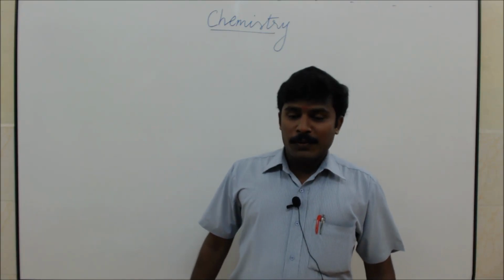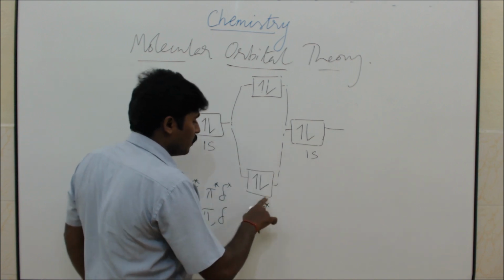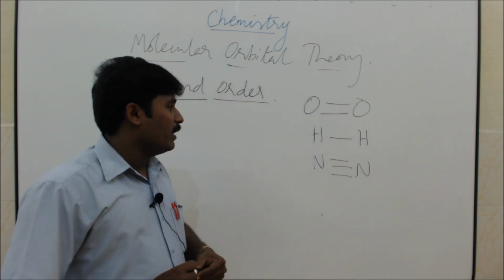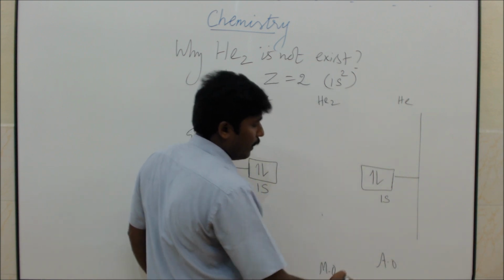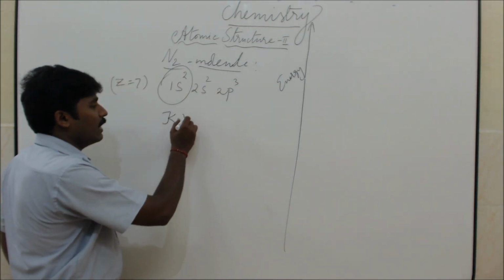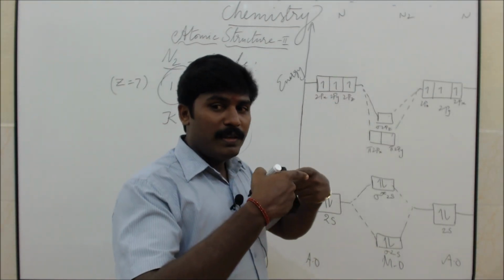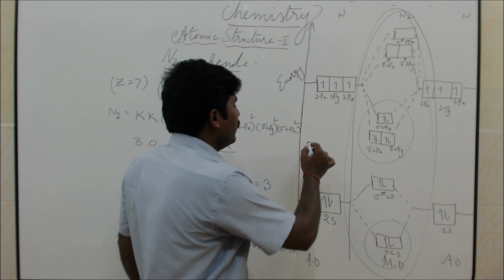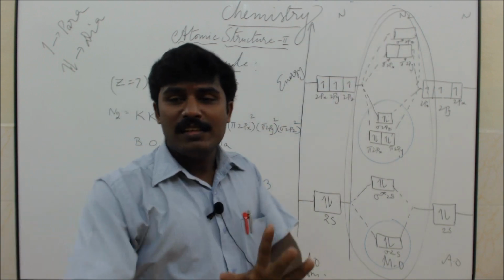TN STD 12 C1 03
1.5  Molecular orbital theory,
1.5.3(2) why He2 does not exist,
1.5.3(3) MO diagram of Nitrogen molecule,